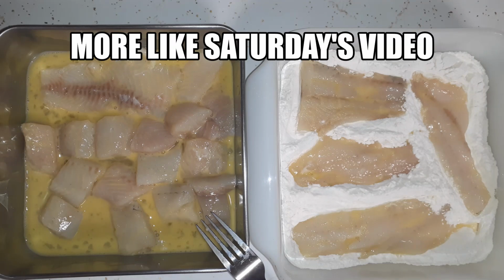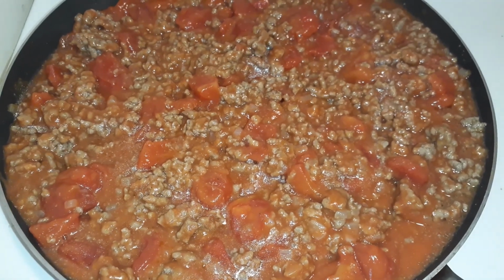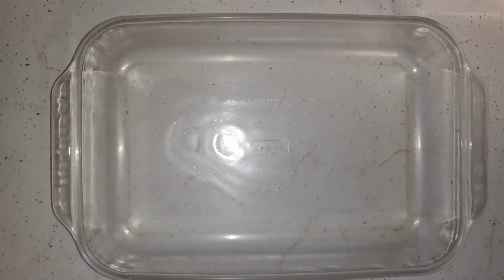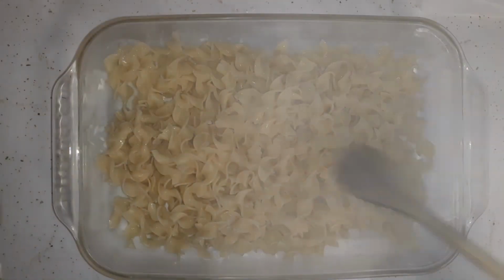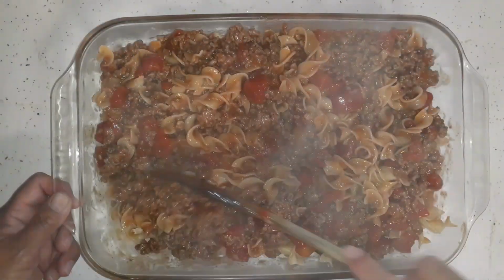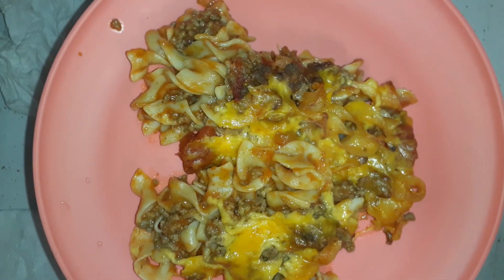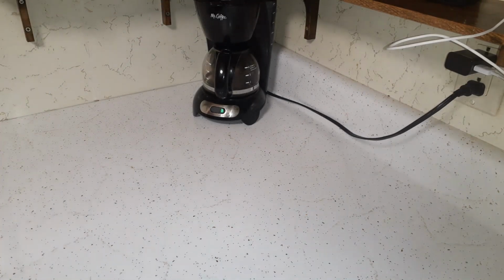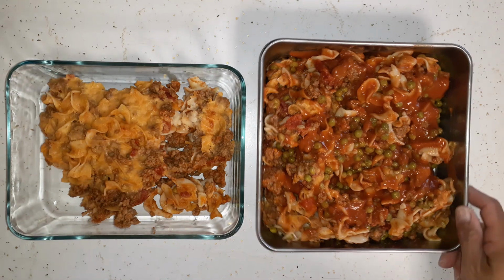Simple Life Cooking Vlog - A Week Of Cook From Our Pantry Challenge - Cheesy Beef Noodle Casserole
Welcome to a new day and thank you for taking time out of your day to spend with me. This is a complete cook from our pantry week, in this video there are three meals.